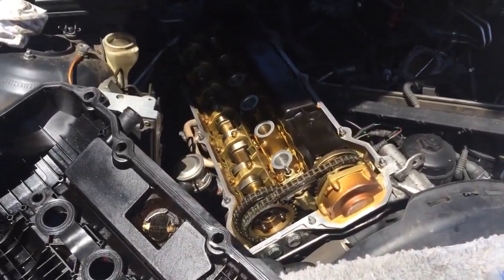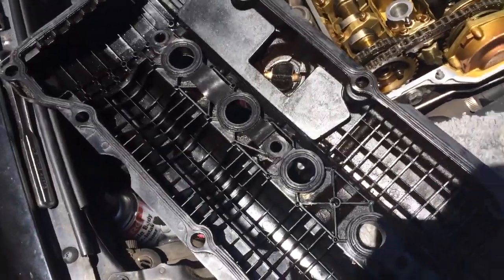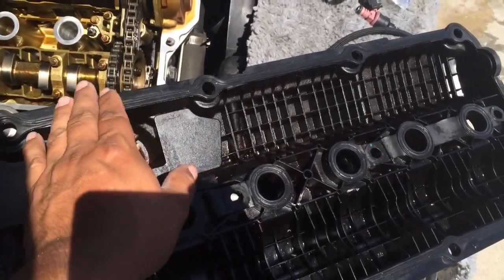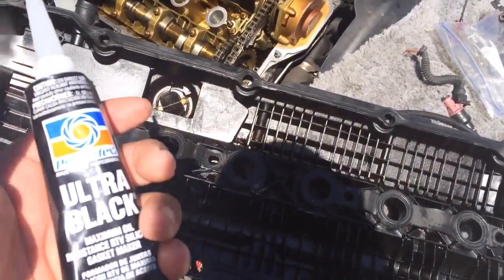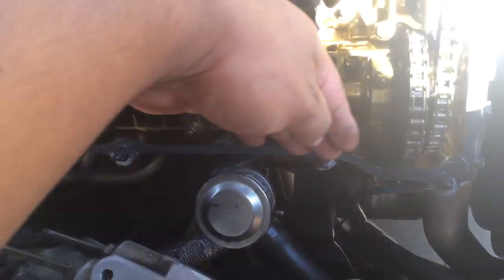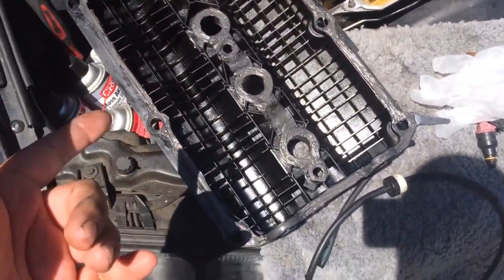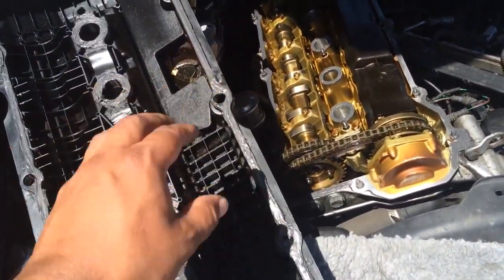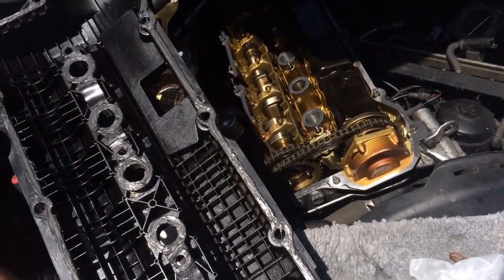TIP ON Valve Cover Gasket BMW 5 Series 3 Series E90 E39 528I 328I M5 M3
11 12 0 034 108 Set of profile gaskets

bmw mini
bmw australia
bmw india
bmw 320i
bmw for sale
mini bmw
bmw 520d
bmw sa
used bmw
bmw used cars
bmw used
bmw parts
bmw part
bmw x3
x3 bmw
2008 bmw x3
bmw x3 2011
2011 bmw x3
bmw x3 new
bmw x6
bmw x6 price
x6 bmw
2011 bmw x6
bmw x1
x1 bmw
bmw x5
x5 bmw
2005 bmw x5
2009 bmw x5
2012 BMW X5